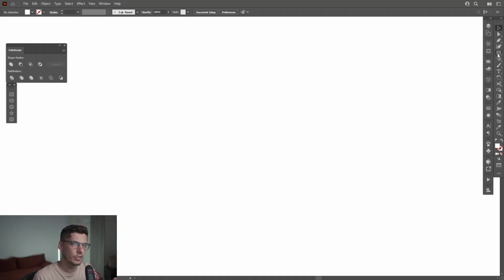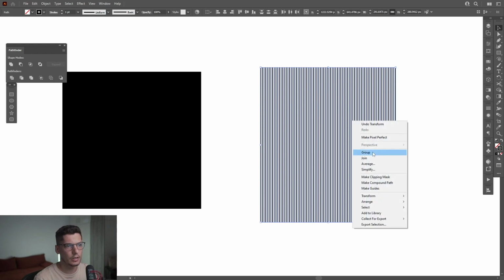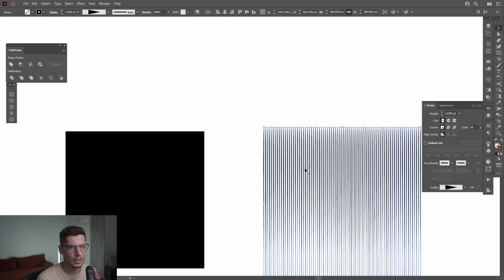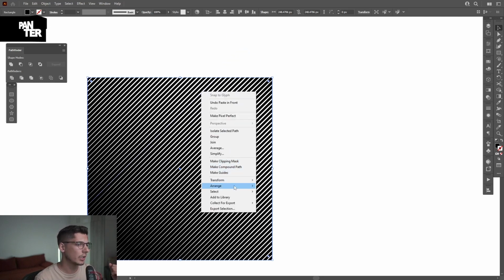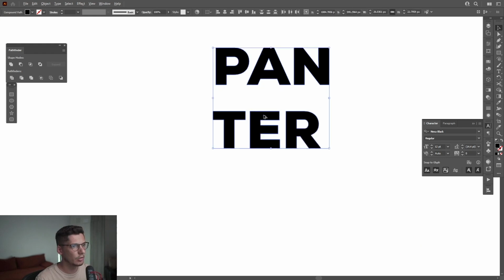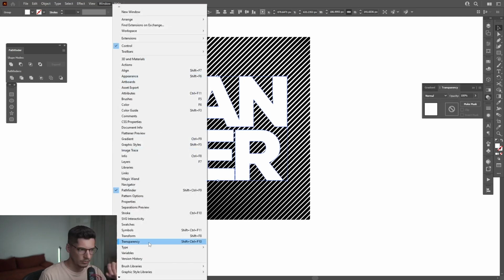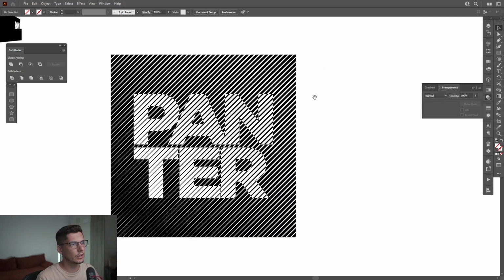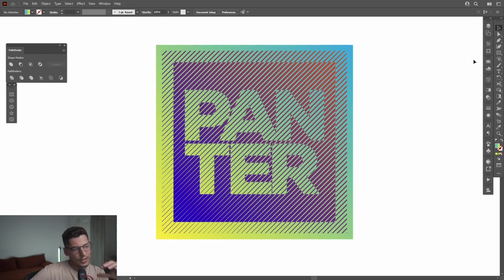How to Use Exclusion in Illustrator 2022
This is just a simple creative tutorial on how to work with some of the Blend options in Illustrator like the Exclusion. This one is really unique and you can do a lot of optical illusion with it.